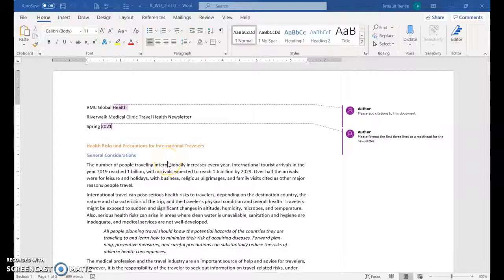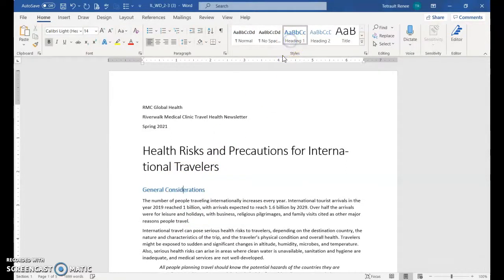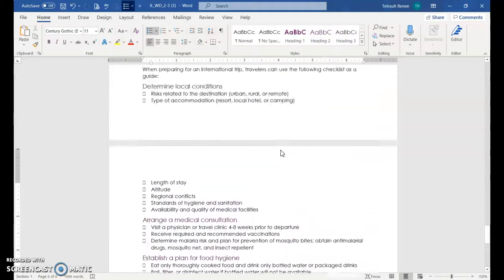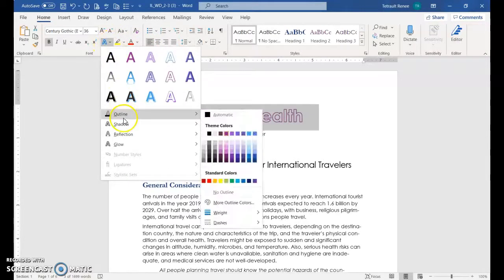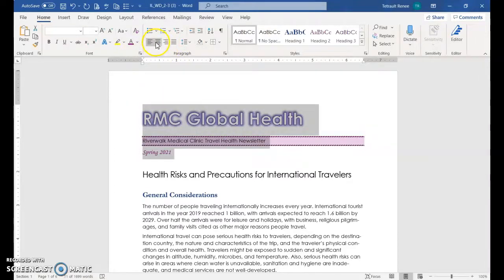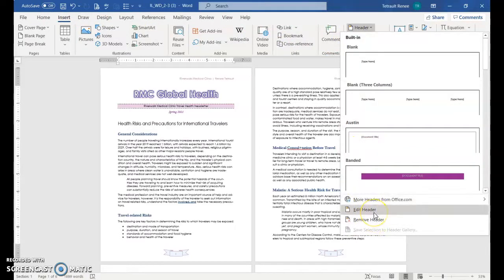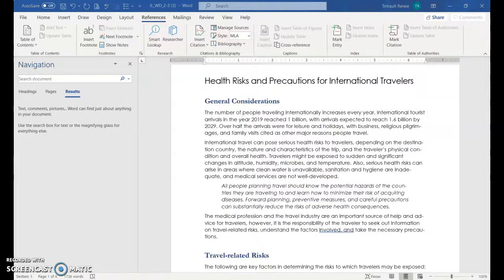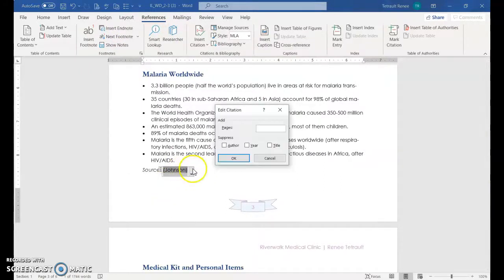Word Module 2 Independent Challenge 1 Newsletter